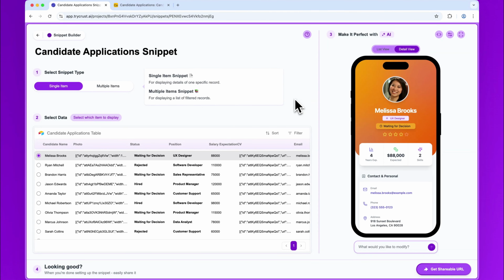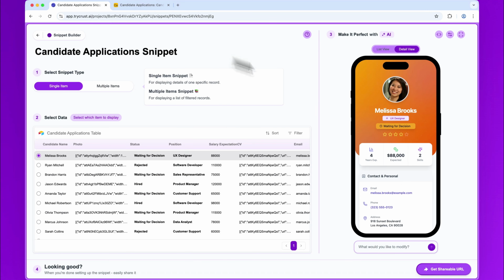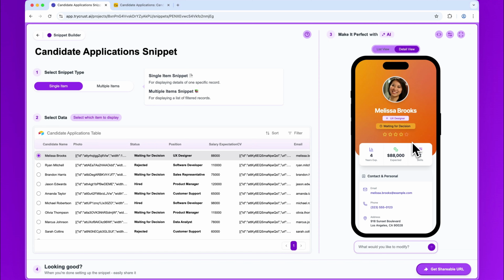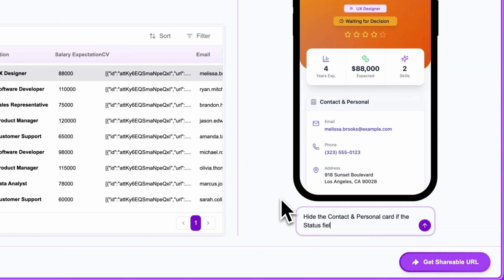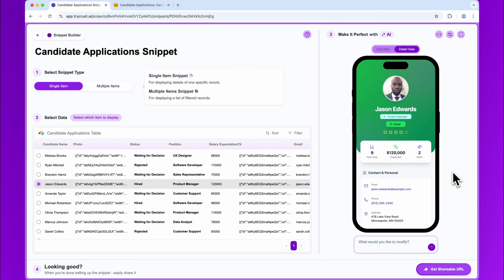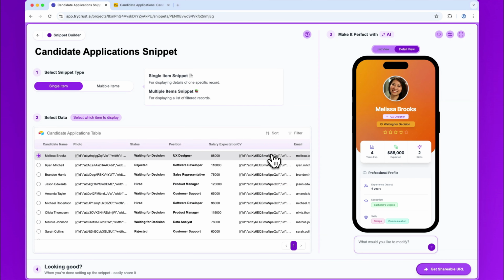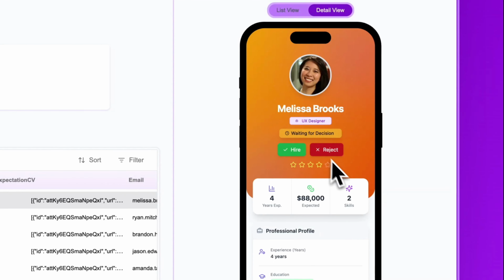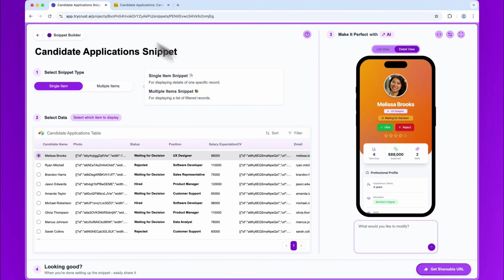Crust AI Basics - Modifying UI & Adding Interactive Elements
Crust AI is a platform that allows you to turn your Airtable data into shareable mini-apps called Snippets.

A Snippet is an AI-generated mini-app that allows you to visually present and share your data from Airtable, and collaborate with clients, staff, vendors, and partners.

When you share snippets with your clients, employees, and partners, you get:

1. Trust that puts your small business on the same playing field as the large companies.
2. Freedom from repetitive communication cycles and constant data requests.
3. Polished, professional brand image without the enterprise price tag.
4. Stronger client relationships built on reliability and accessibility.

And they get:
1. Instant answers without waiting for you to respond.
2. A premium experience that makes them feel valued and in-the-know.
3. Autonomy to take action when it suits them, not just during your business hours.
4. Confidence and engagement through real-time visibility.

Leverage the Power of AI Snippets for Free.